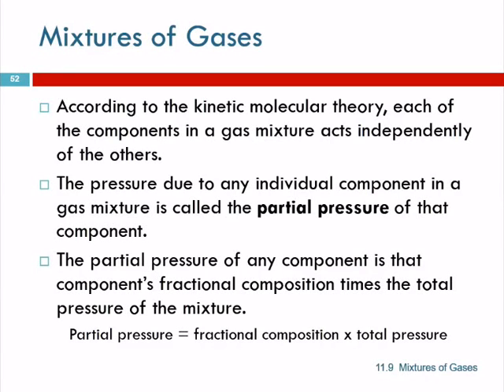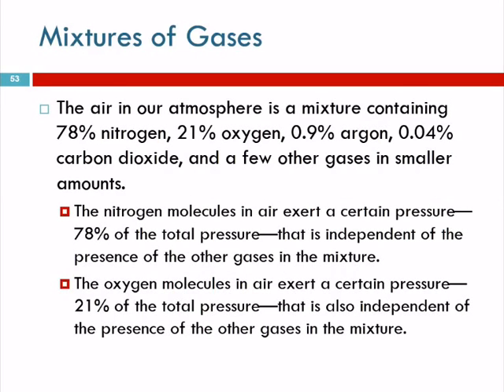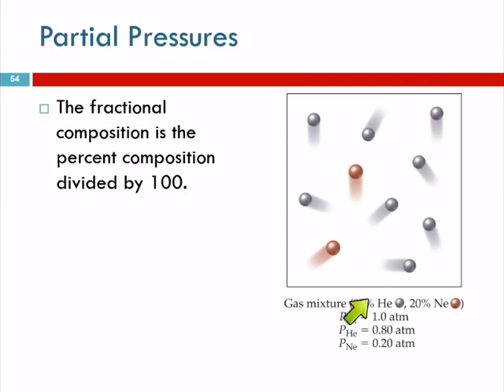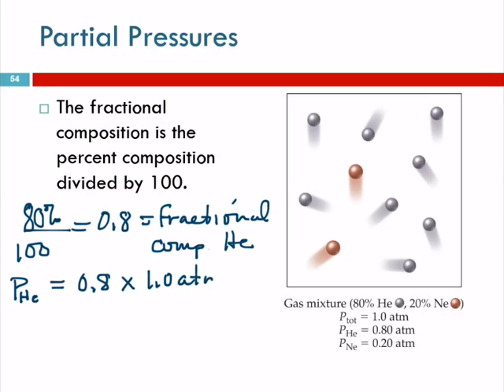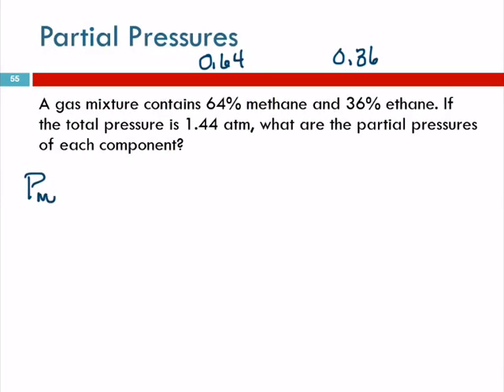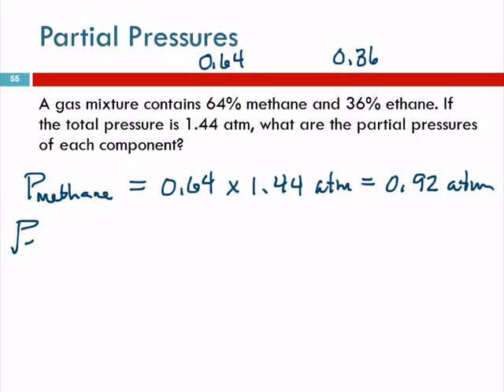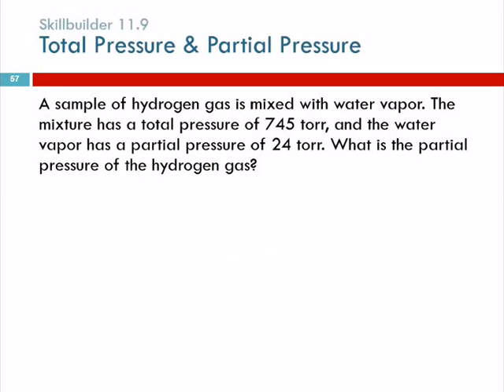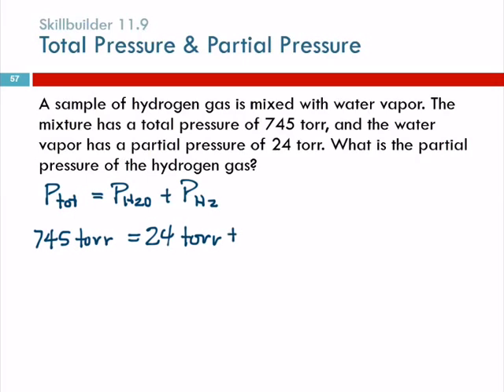11.9 Mixtures of Gases